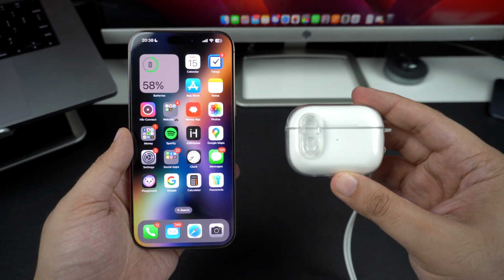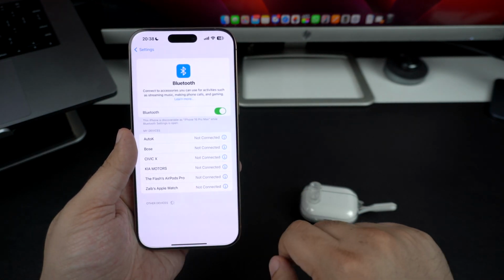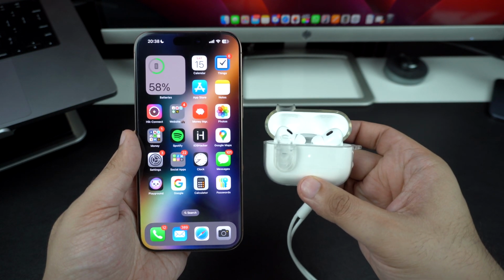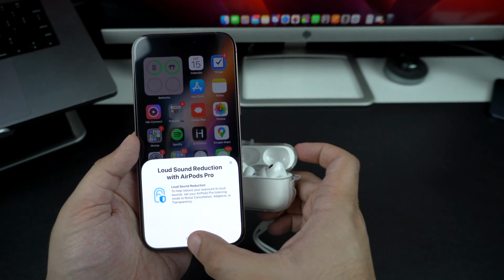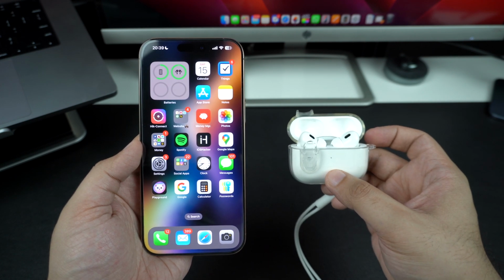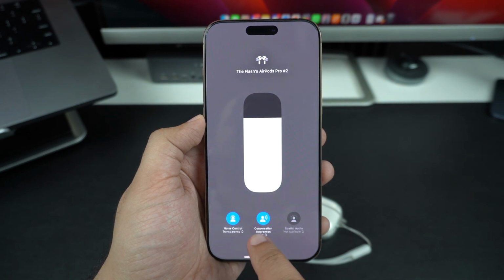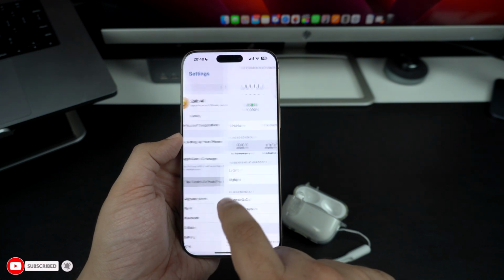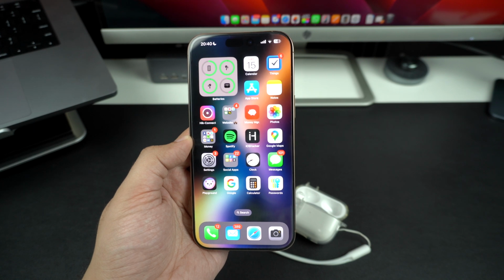How To Connect AirPods Pro 2 To iPhone | iOS 18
In this tutorial, you will learn how to connect AirPods Pro 2 or AirPods Pro 1st generation to an iPhone running iOS 18 or later.